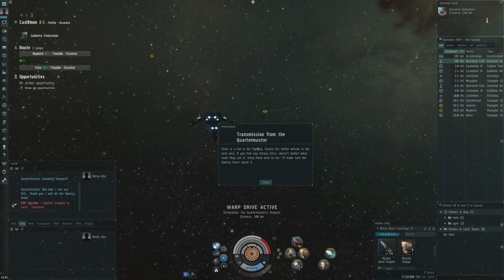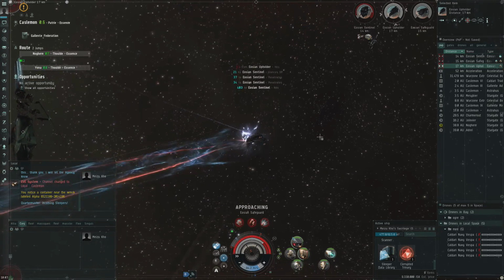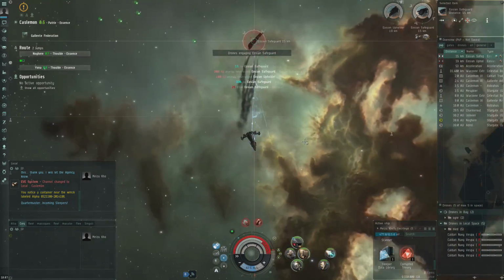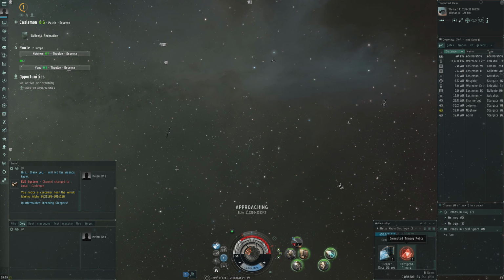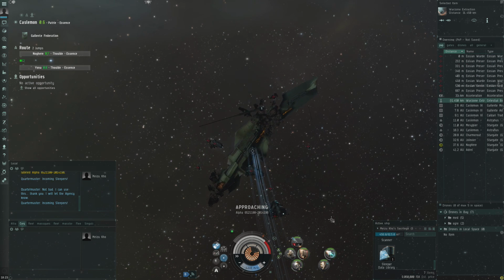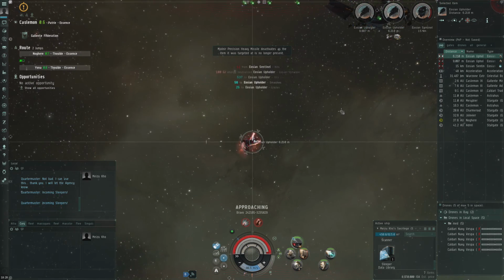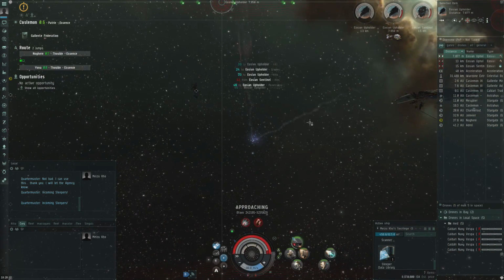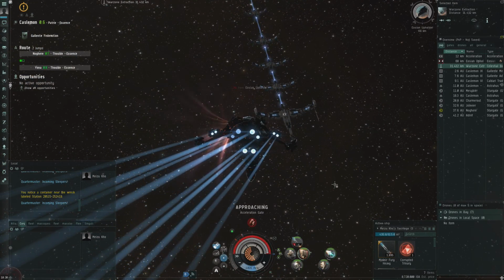EVE Online - sisi - Warzone extraction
Taking a look at the Warzone extraction sites as they were on sisi over the weekend.